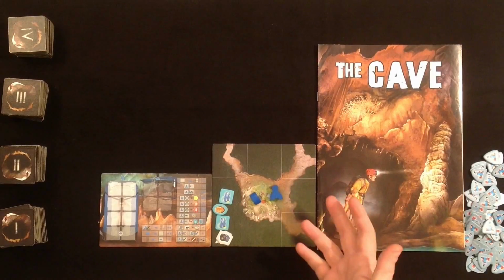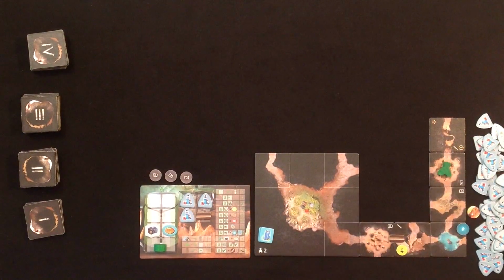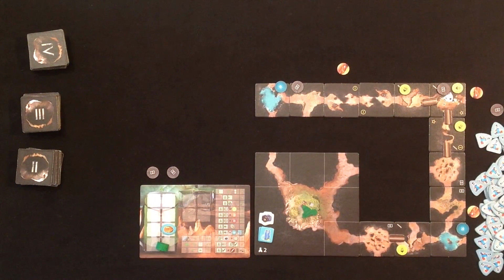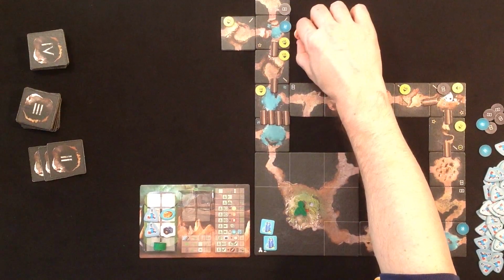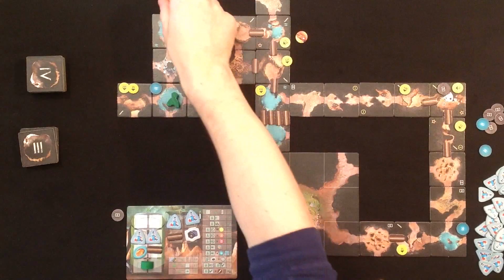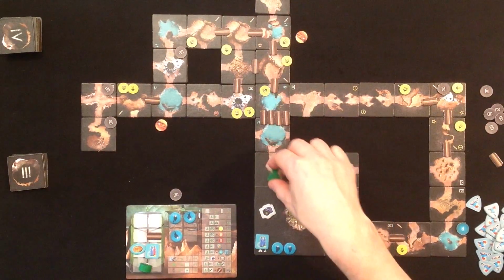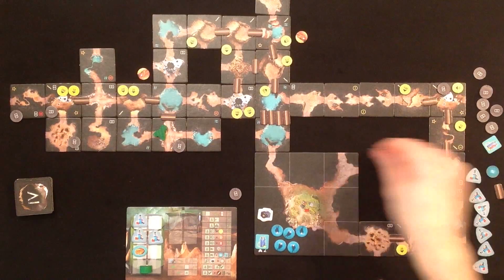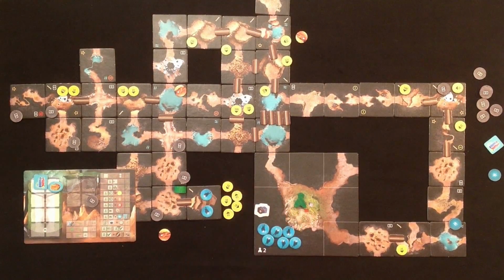The Cave - Solo variant - full playthrough (green)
The Cave - Solo variant - full playthrough